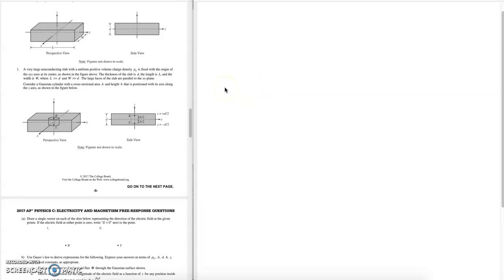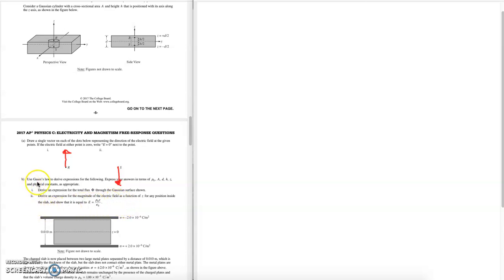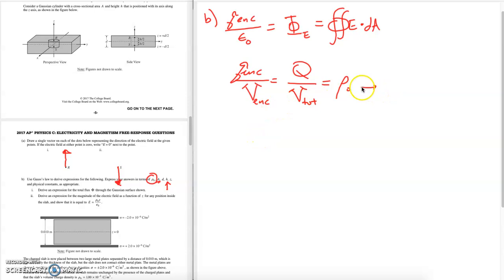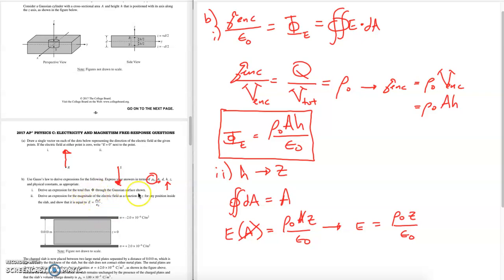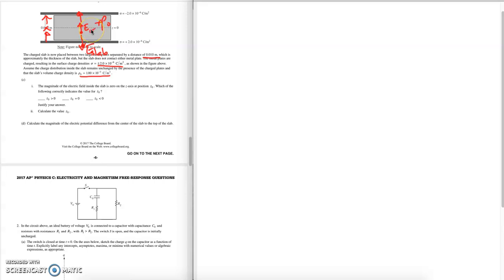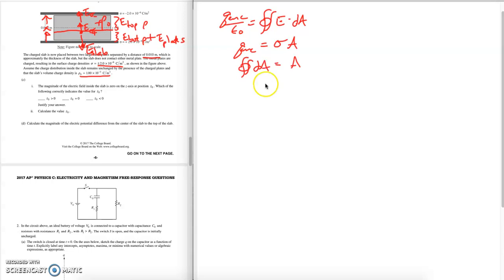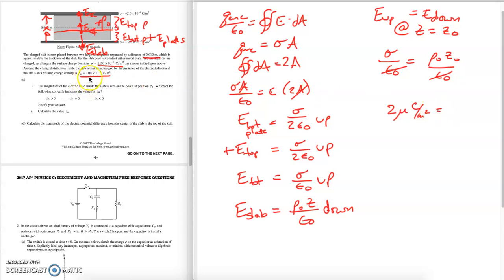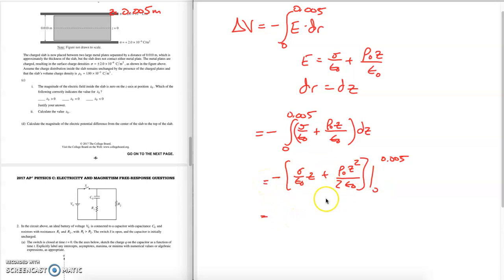2017 Physics E&M #1 - Gauss' Law with dielectric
Walkthrough of the 2017 E&M #1 of a slab of charge then a parallel plate capacitor with a dielectric